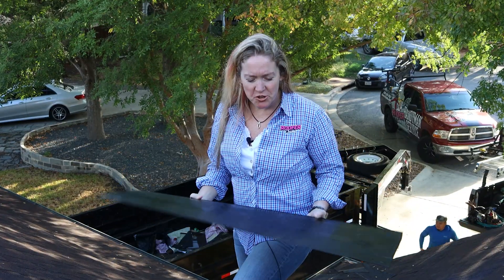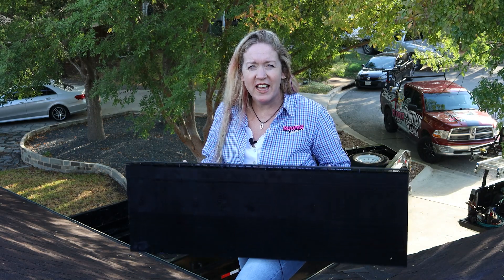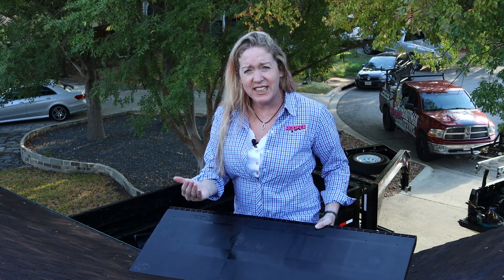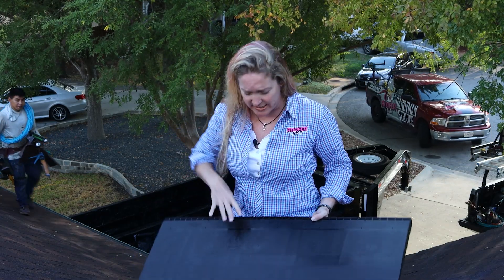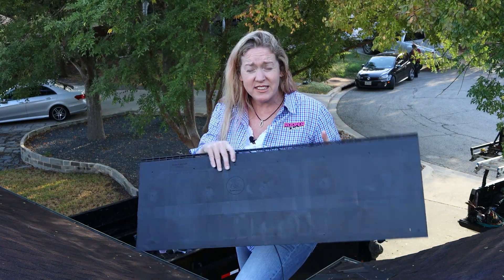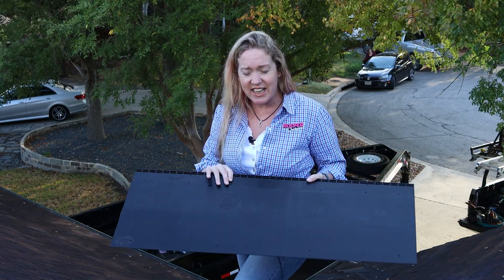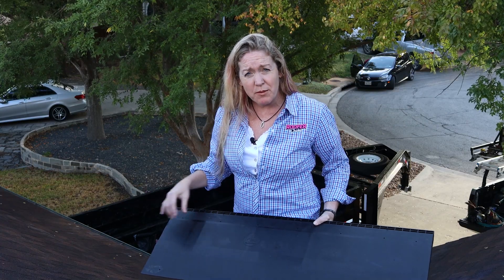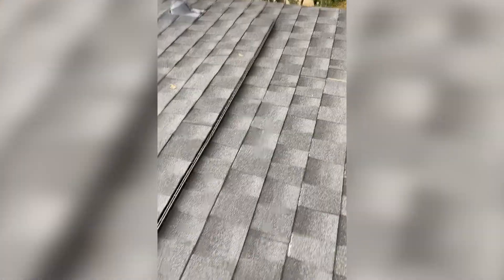Using a Shingle Over Intake Vent (An Alternative to Soffit Vents)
Sometimes roofers have to cut into your roof to extend its longevity, here’s one of the reasons that you might hear a band saw on your roof next time you’re getting it serviced!

In general, Soffit Vents are the preferred method of intake ventilation on a roof: they tend to do a fabulous job ventilating your roof, and are often un-noticeable. But what if your home isn't able to support a Soffit Ventilation system for some reason? There's a few options, but this one looks real spiffy and does the job just as well!